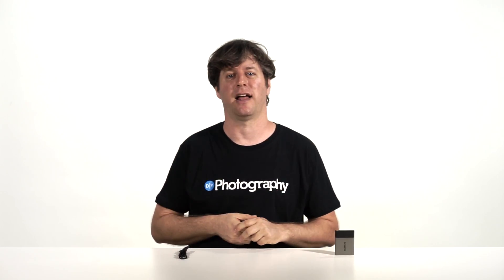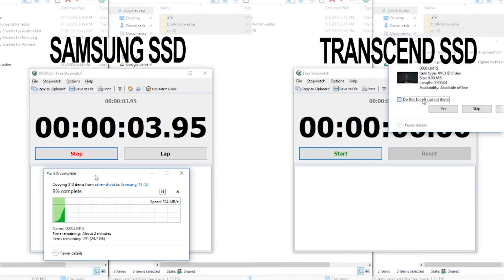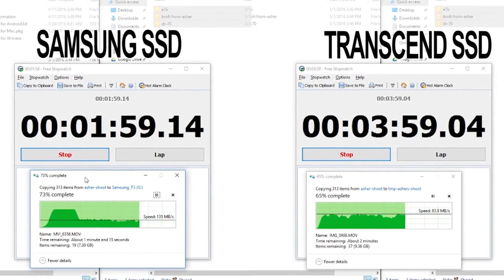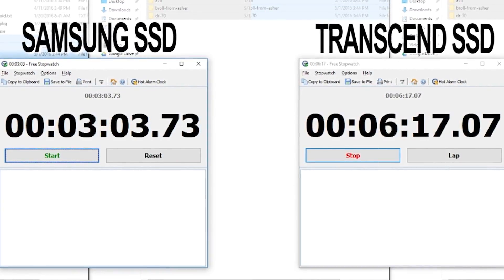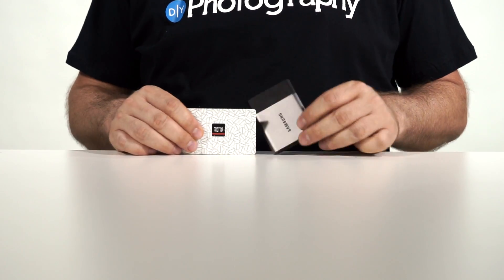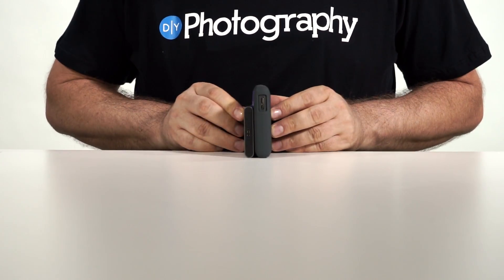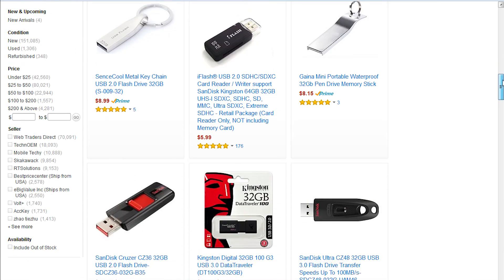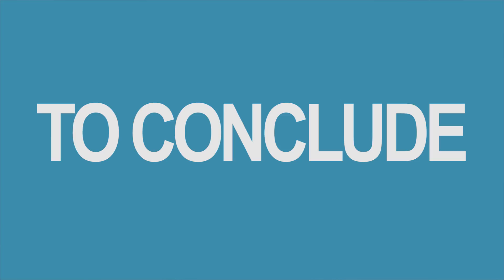DIYP reviews Samsung’s 1 terabyte T3 SSD